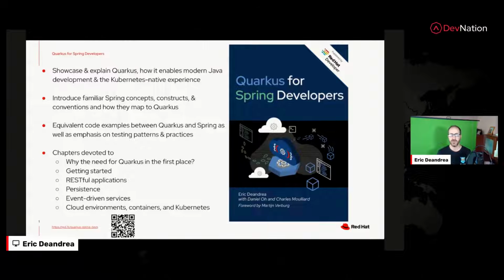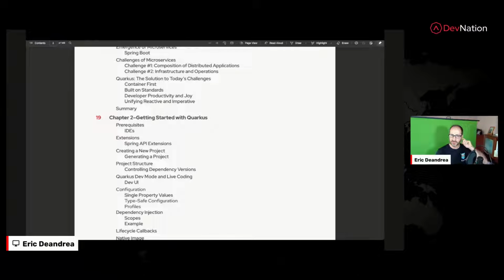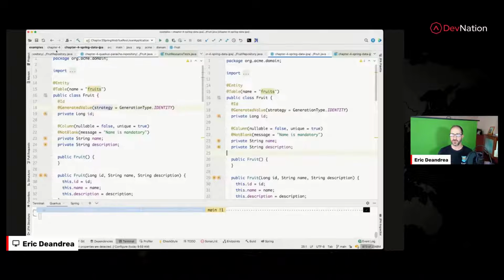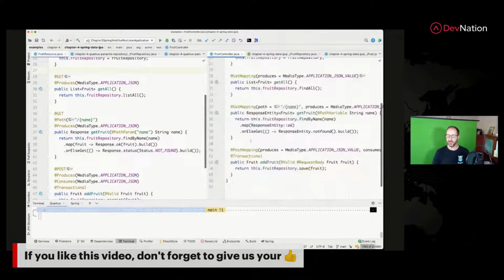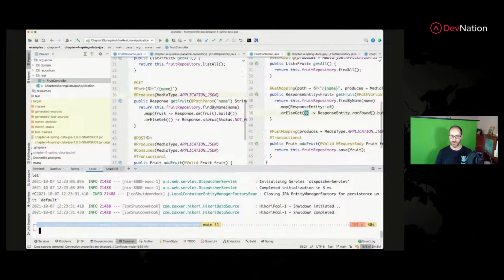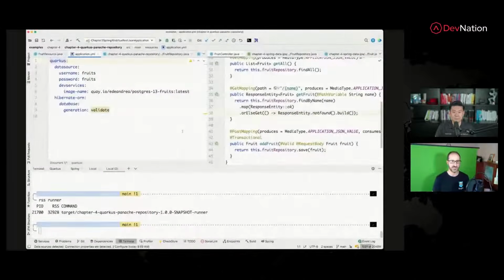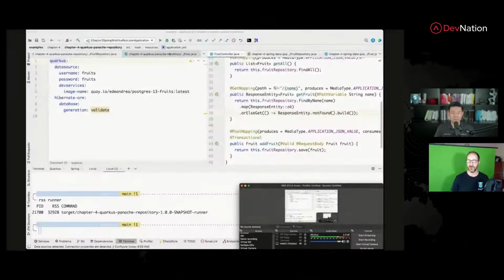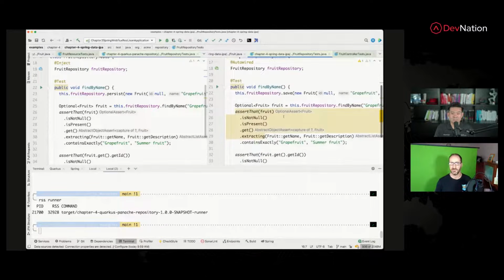Quarkus for Spring Developers | DevNation Tech Talk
Quarkus for Spring Developers is a Spring developer's ultimate resource to learn about Quarkus and Kubernetes-native Java. It showcases and explains how Quarkus enables modern Java development and the Kubernetes-native experience. Get introductions to familiar Spring concepts, constructs, and conventions through equivalent code examples, then learn how they map to Quarkus. It additionally places emphasis on testing patterns and practices. This talk explains what led to the writing of the book in the first place while also highlighting some of the similarities and differences of Quarkus and Spring.